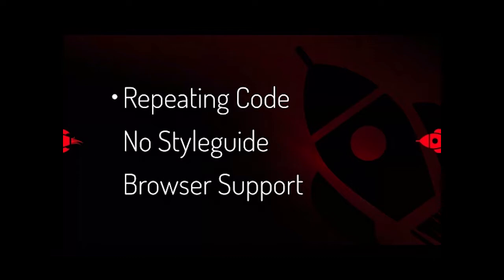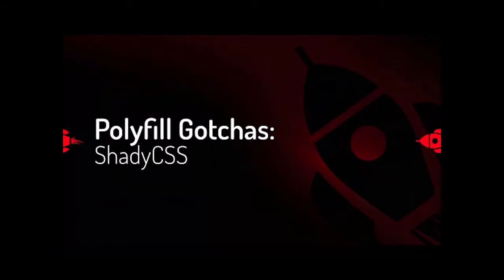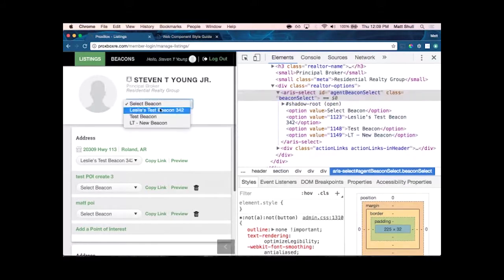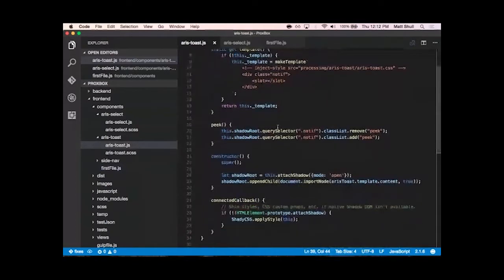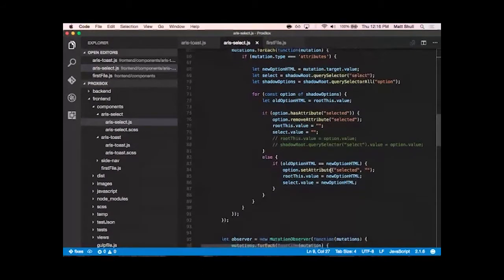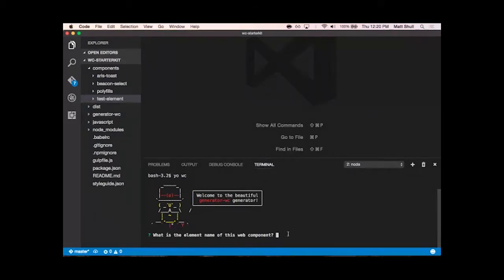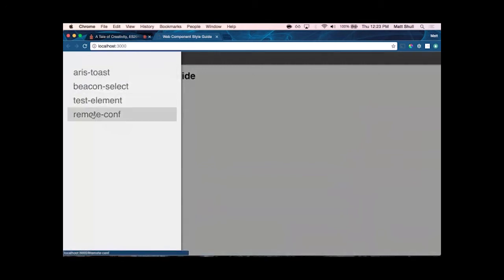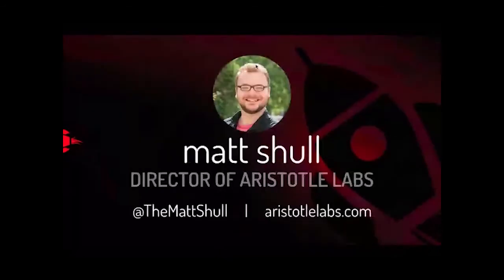A Tale of Creativity, ES2015, and Using Native Components in Production with Matt Shull | WCRC 2017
A team set out to create a design language for their SaaS products learns what it means to use native Web Components in production. Through battles with ES2015, browser compatibility, and polyfills, to victories of designers using HTML to prototype.

Speaker: Matt Shull (@TheMattShull)

Follow @wcremoteconf for updates and info on next years conference!